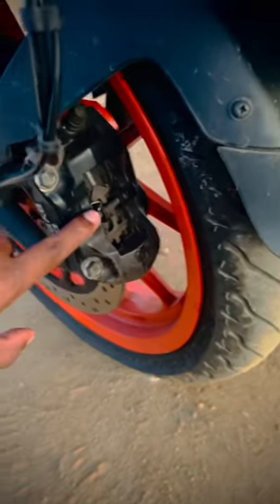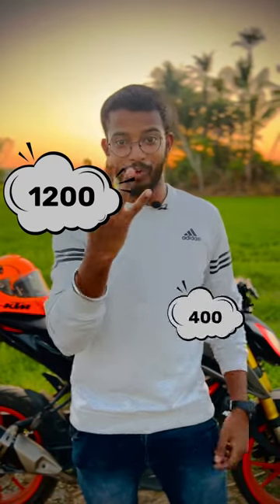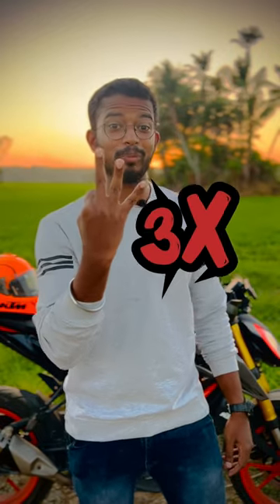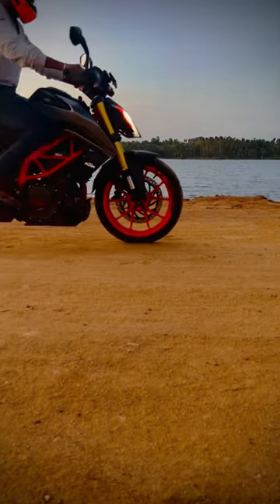✨Duke 390🔥 disc pads